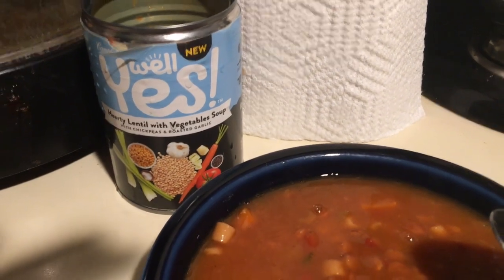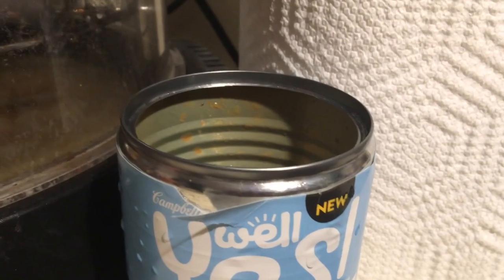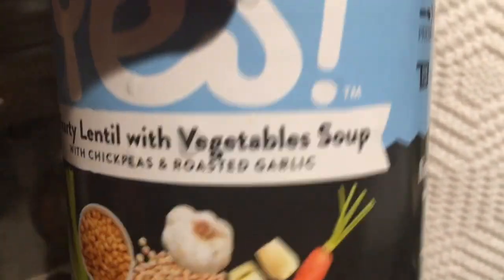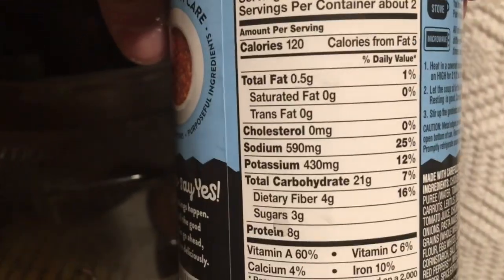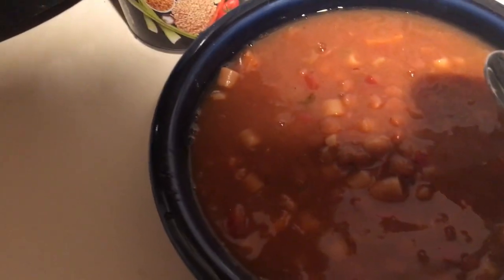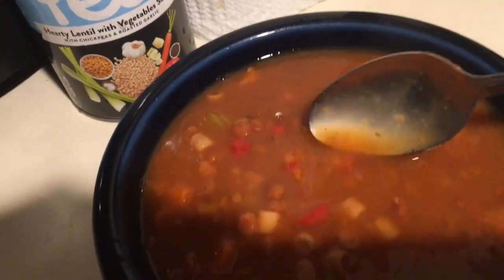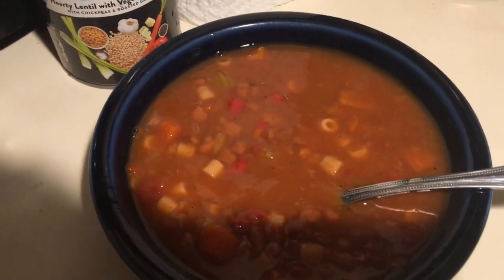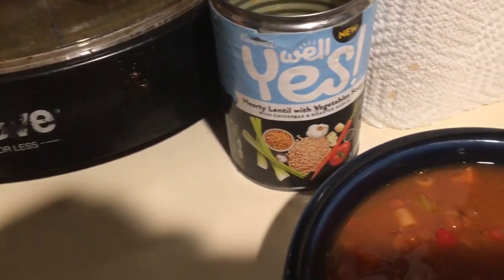Food Review: Campbells Well Yes Soup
I am not being paid by Campbells to do this review.
Thank you To NoStarReviews and Ruxpin Mulroney for being an inspiration to do product review